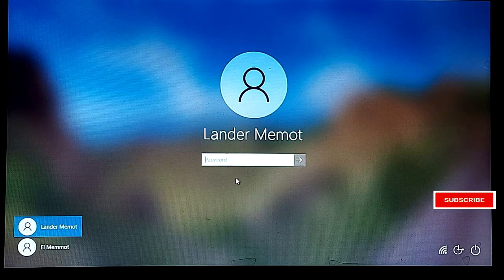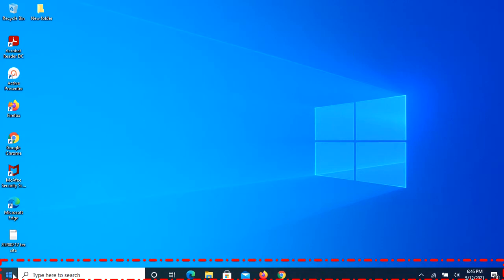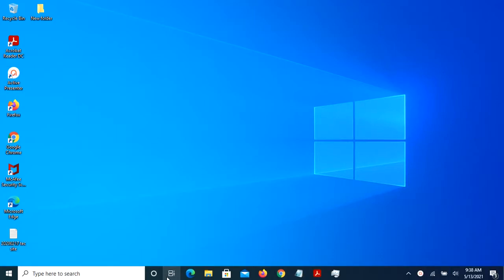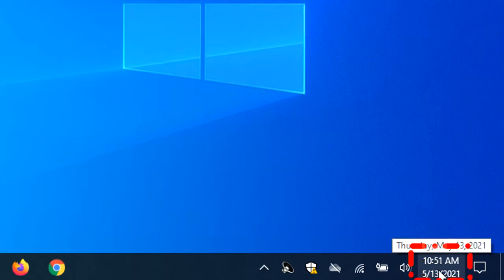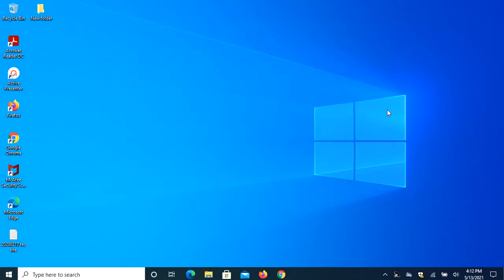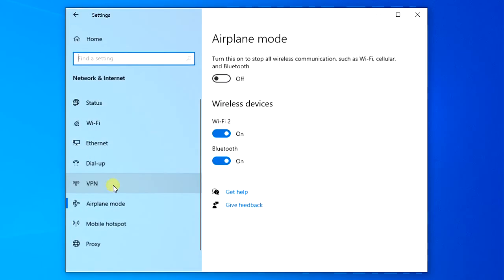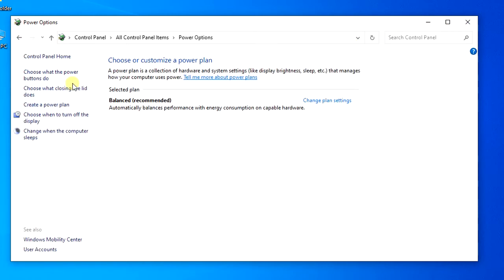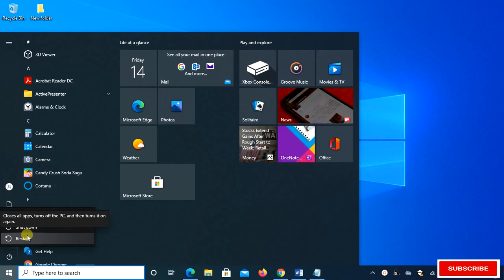Windows 10 - Beginners Guide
Windows 10 - Beginners Guide: Introduction to Windows 10